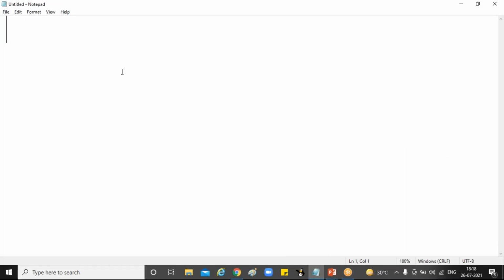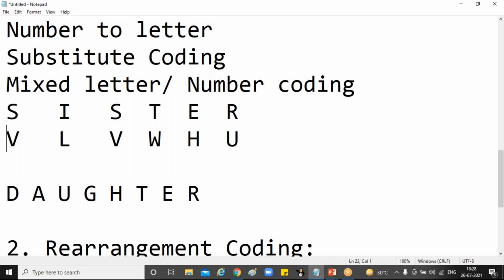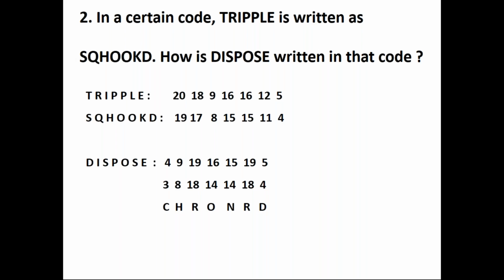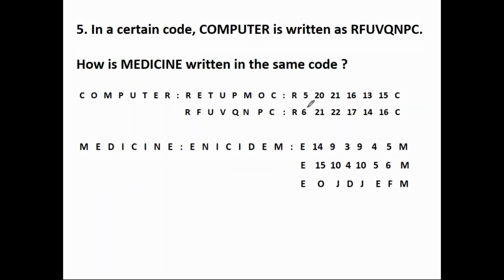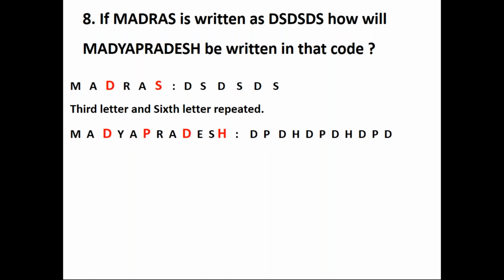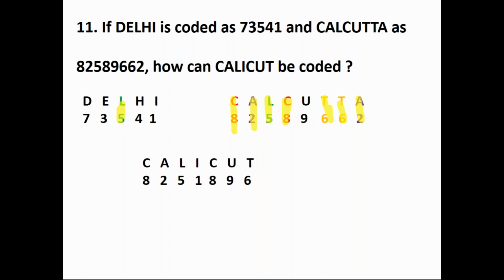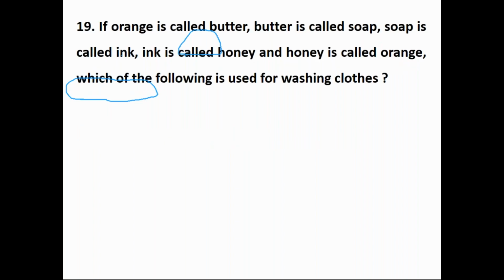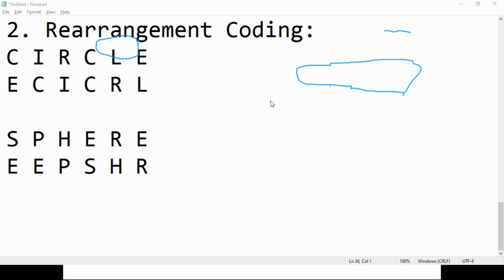CRT (Arithmetic & Reasoning)| Coding and Decoding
CRT (Arithmetic & Reasoning) Videos and Study Materials

1.Number System
2.LCM and GDC
3.Problems On Ages
4.Avarages
5.Ratio and Proportion
6.Mixture or Allegation & Probability
7.Percentages
8.Partnership
9.Profit & Loss
10.Simple Intrest & Compound Intrest
11.Time And Distance & Problems On TRAINS
12.Boats & Streams
13.Time & Work & Pipes & Cisterns
14.Mensurations
15.Permutations and Combinations & Probability
16.Calendars
17.Clocks
18.Data Sufficiency
19.Data Interpretation

Logical Reasoning
Series - Numbers,Latters
Analogy Numbers,Latters
Classifications(ood man Out)
Coding & decoding
Numbers,Ranking & Alphabet Test
Blood relations
Directions
Seating Arrangement
Syllogisms